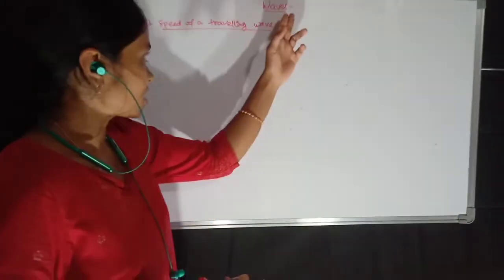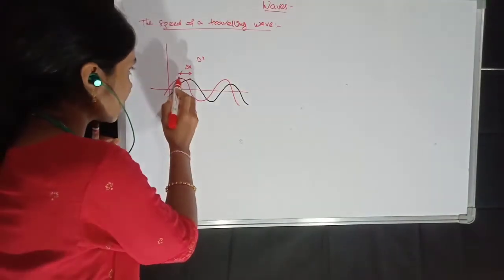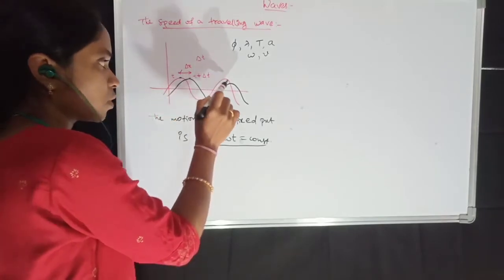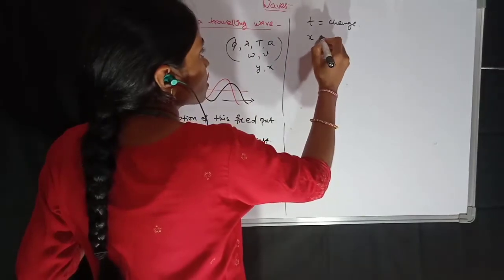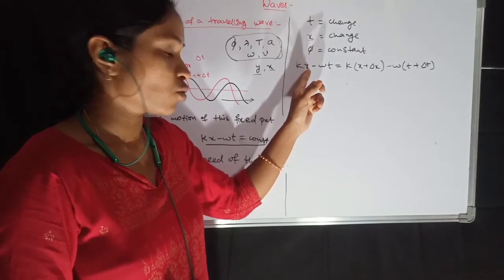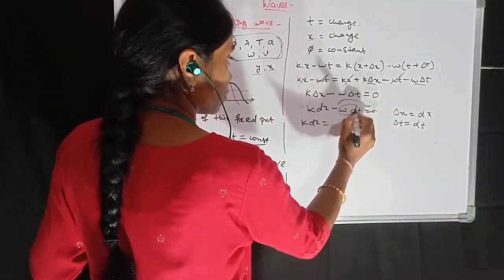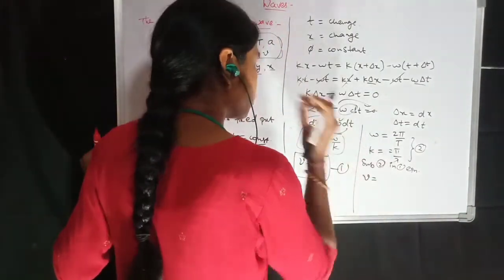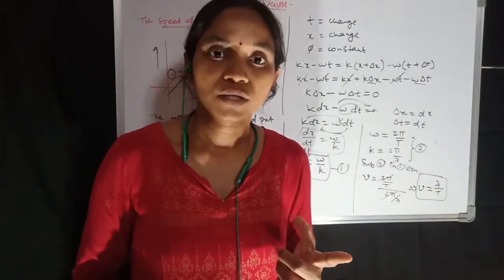Waves class-12||waves physics||speed of a travelling wave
In this lecture I explained about the speed of a traveling wave from inter second year waves chapter.